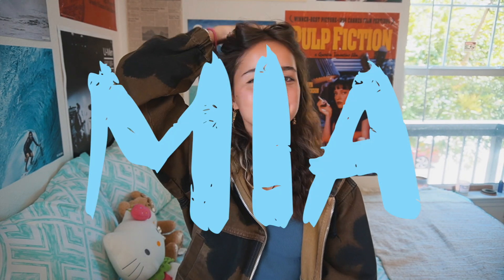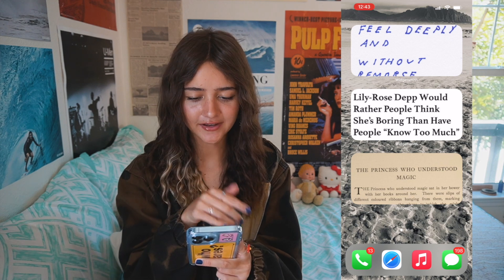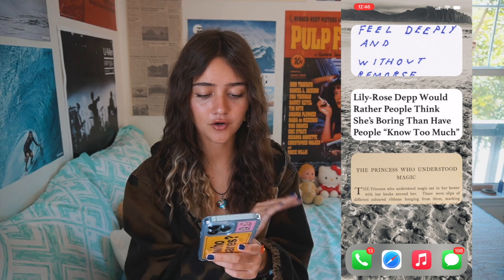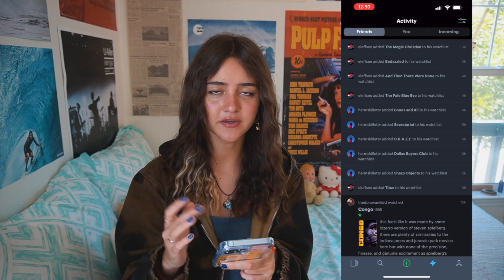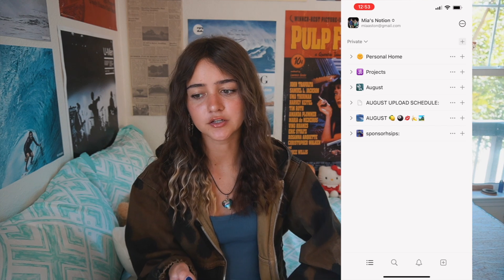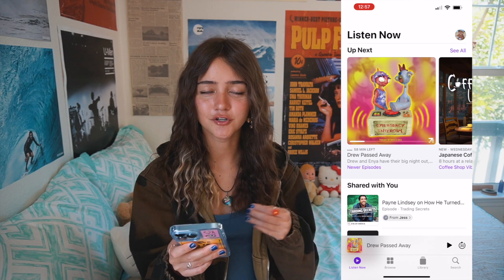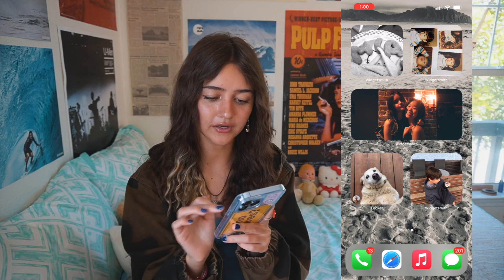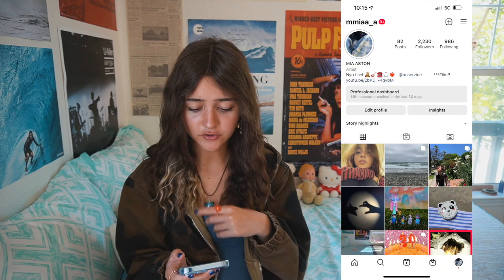What's On My iPhone 13 Pro Max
i finally have the .5 camera 😏